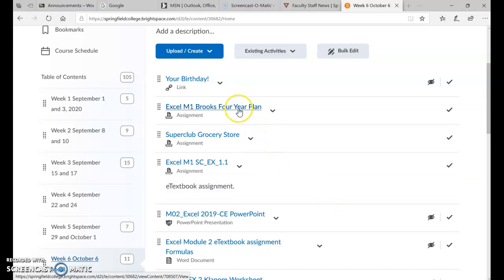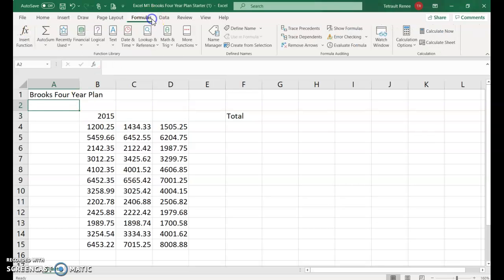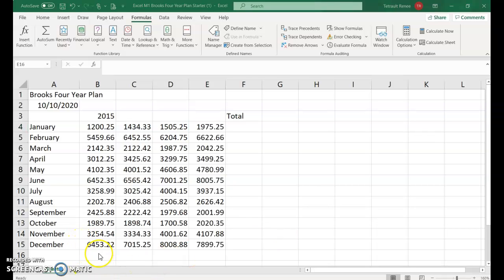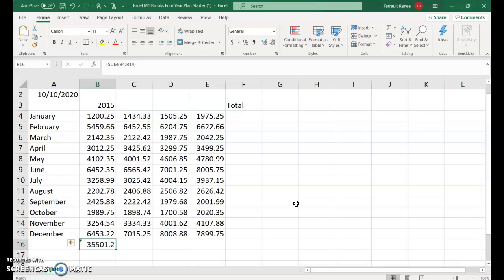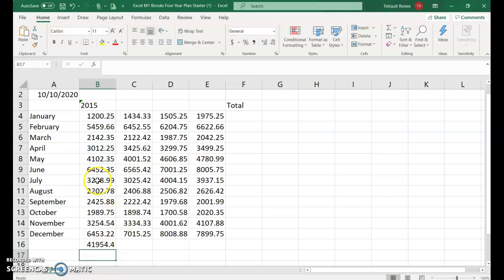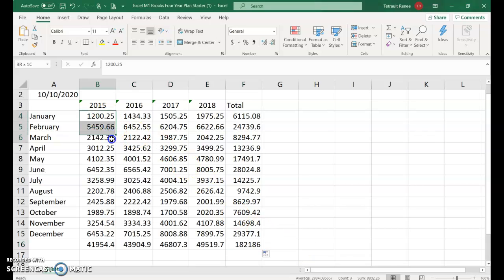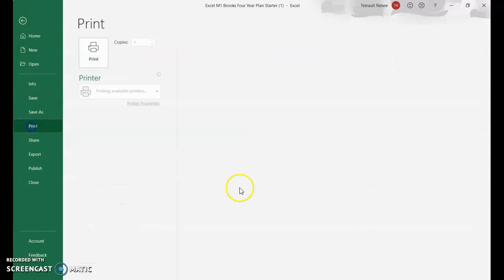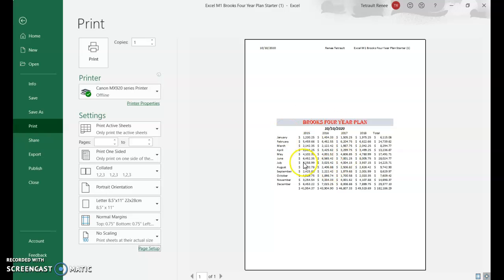Brooks Four Year Plan